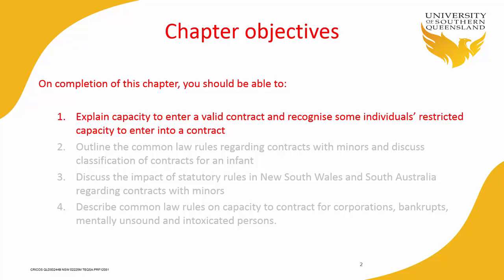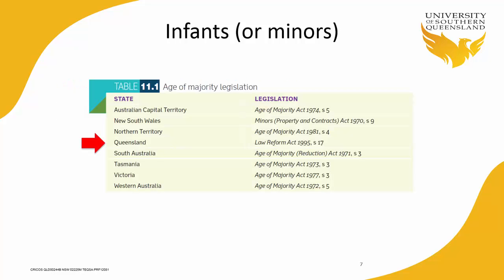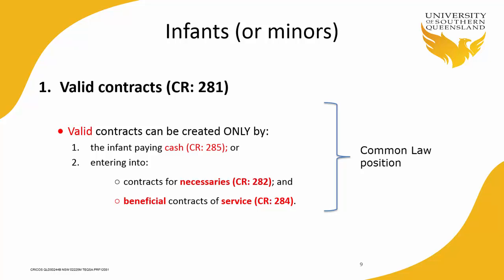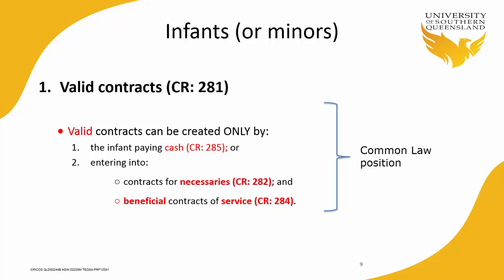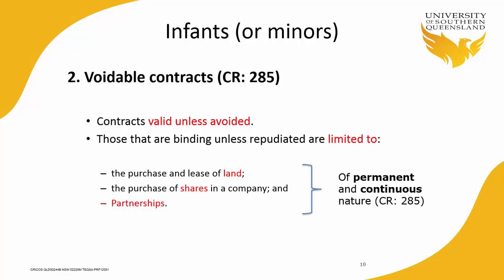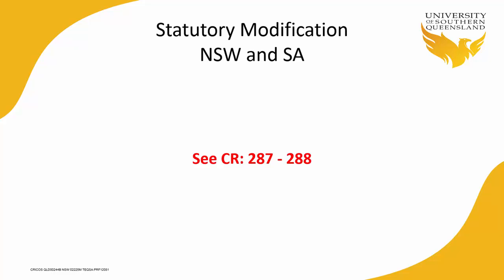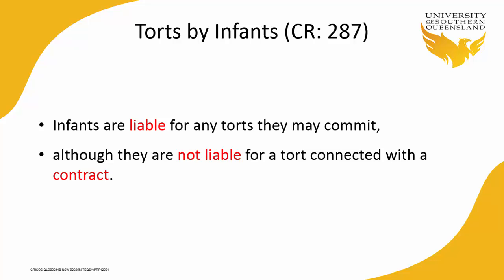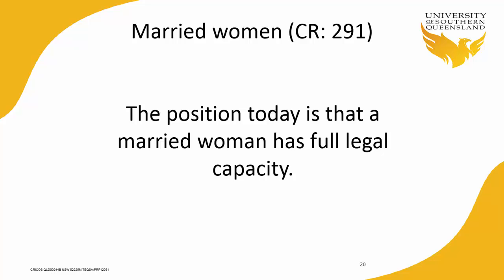LAW 1101 Chapter 11 20170602 152021 38